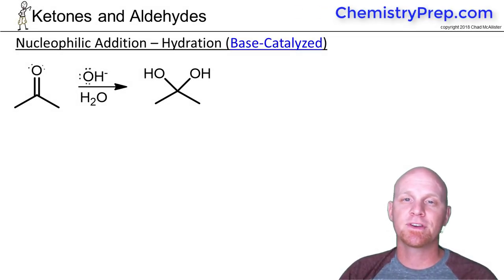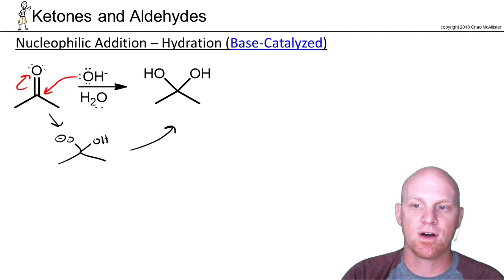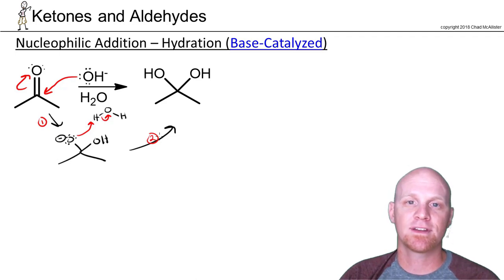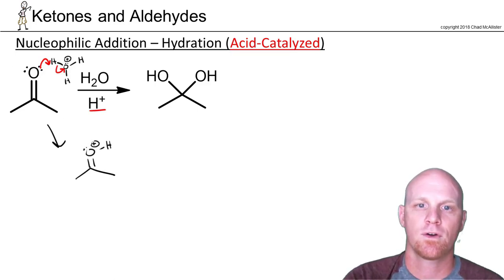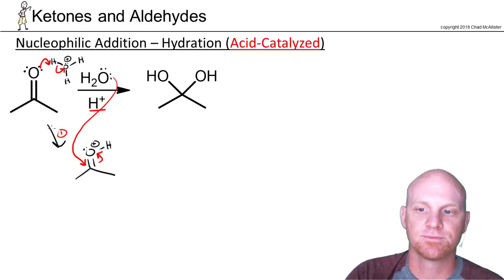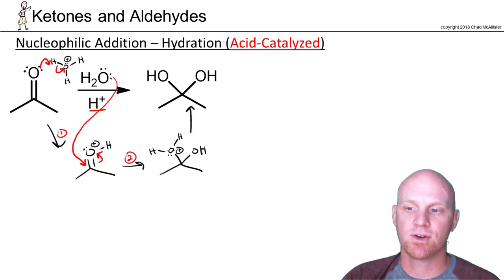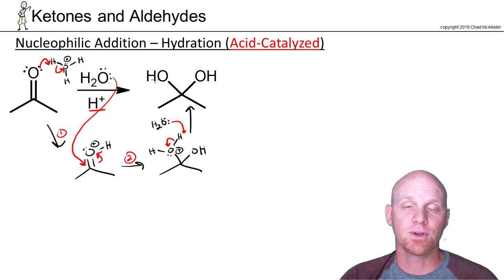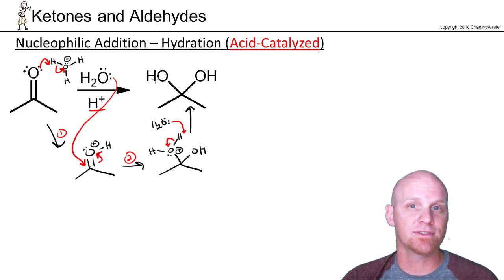19.4 Hydration Addition of Water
Chad breaks down the formation of hydrates when ketones and aldehydes are placed in acidic or basic aqueous solutions.

The powerpoint slides can be downloaded for FREE on my Organic Chemistry

Happy Studying!